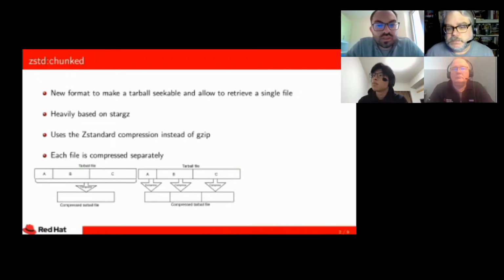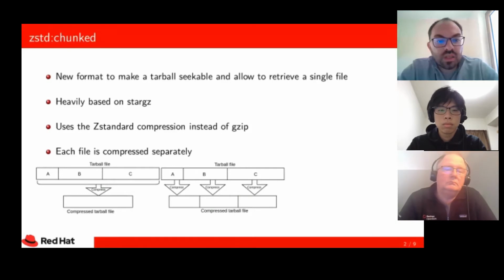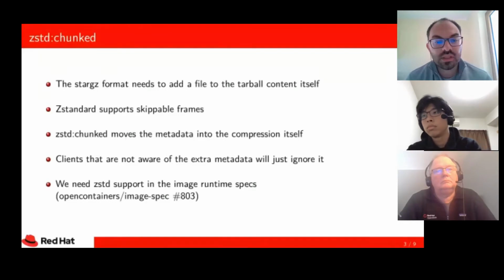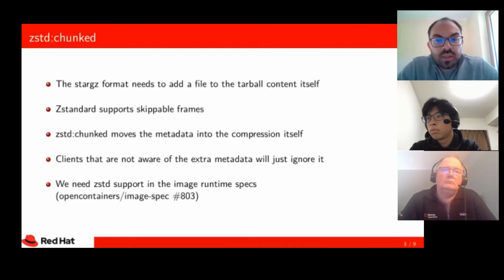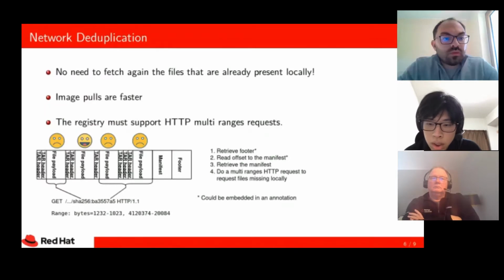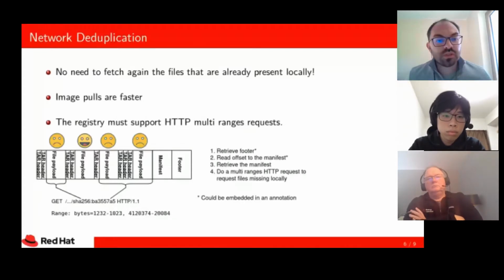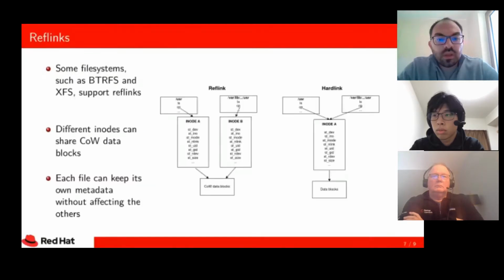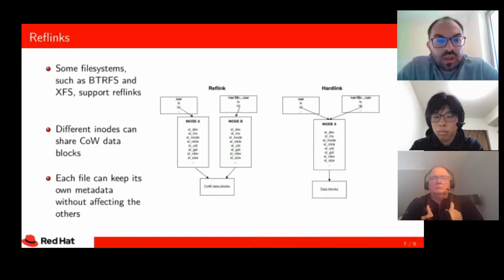Improving Image Pulls Discussion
Presenters: Giuseppe Scrivano, Red Hat, Kohei Tokunaga, NTT, Tao Peng, Ant Group

Containers are just tarballs.

In this talk I will show some ideas and a work in progress implementation on how we can improve image pulls possibly without requiring changes in OCI registries or image format.

Then we break out for discussion with the other presenters about improving Image Pulls.